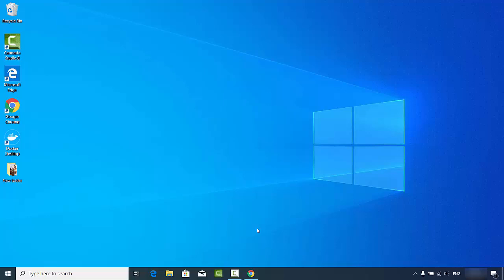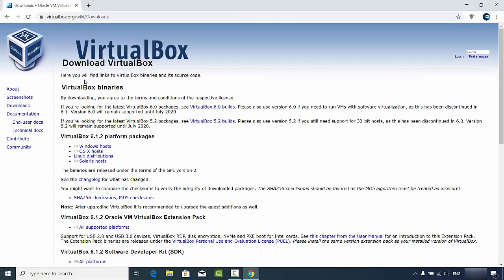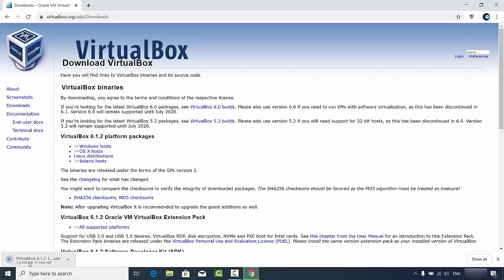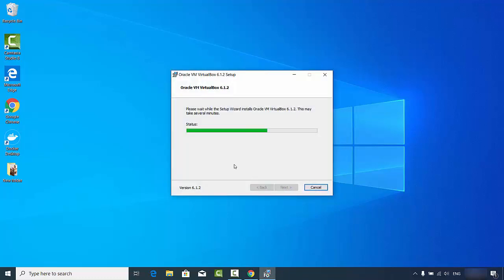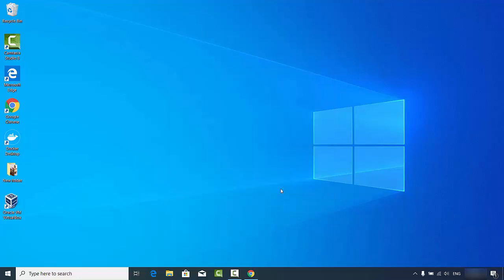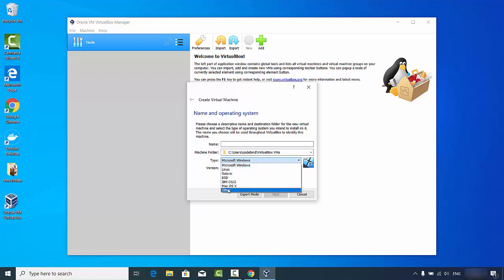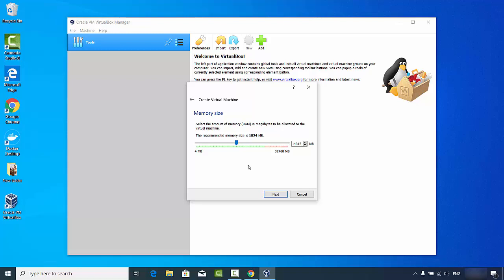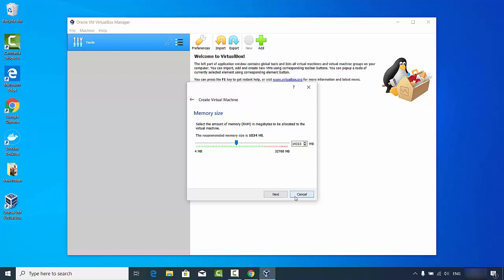How to Install VirtualBox on Windows 10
In this video We are going to see How to Install VirtualBox on Windows 10. Installing VirtualBox on Windows 10  is simple and easy. first of all you need to Downloads – Oracle VM VirtualBox exe file from virtualbox.org website. Oracle VM VirtualBox (formerly Sun VirtualBox, Sun xVM VirtualBox and Innotek VirtualBox) is a free and open-source hypervisor for x86 computers currently being developed by Oracle Corporation. We are going to see How to install Oracle VirtualBox 6 in Windows 10.